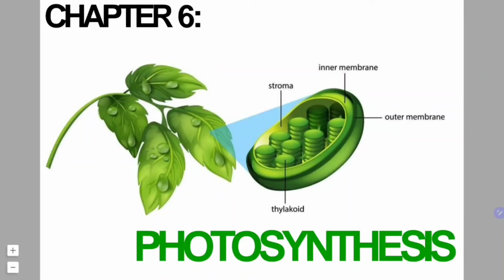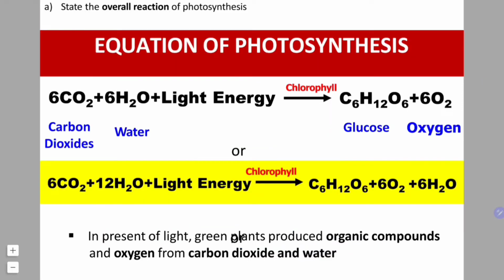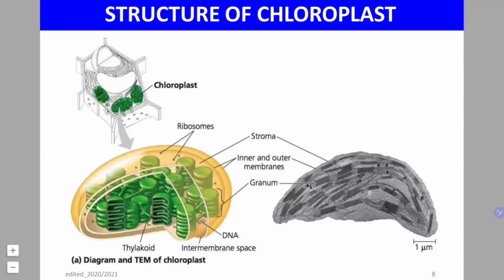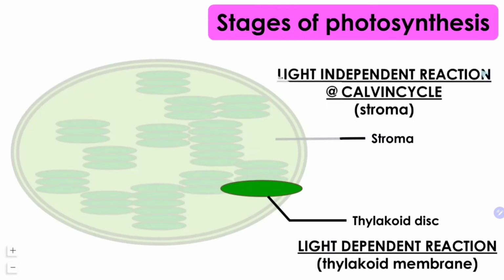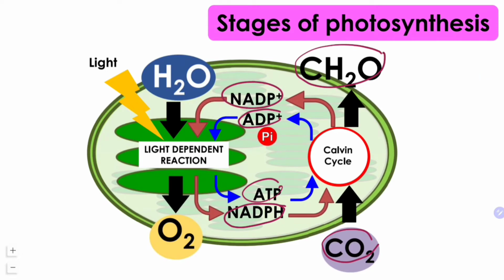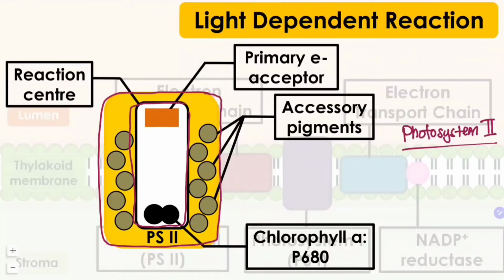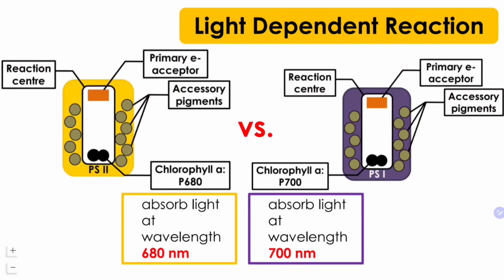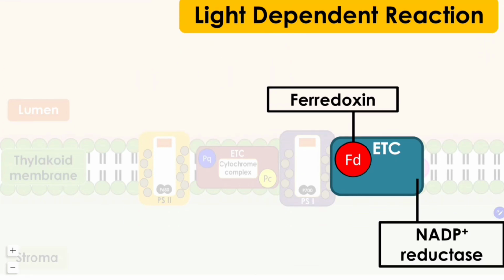6.1 Introduction to Photosynthesis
0:32 Definition of photosynthesis
1:34 Photsynthesis equation
3:27 Structure of chloroplast
4:27 Photosynthetic pigments
5:05 Stages of photosynthesis
7:10 Protein and enzymes in Light dependent reaction